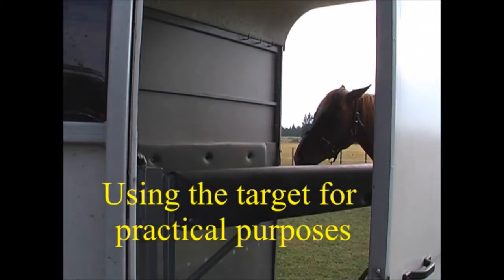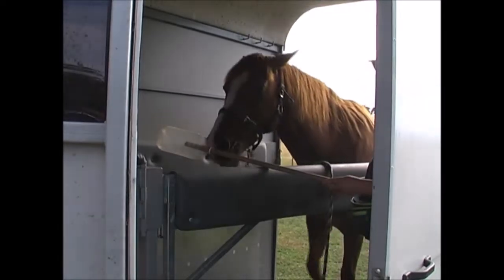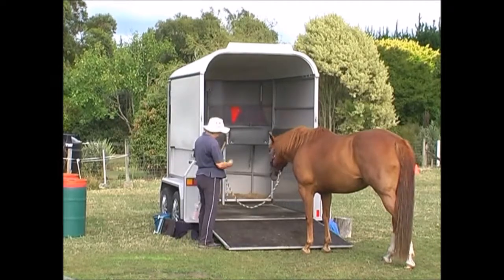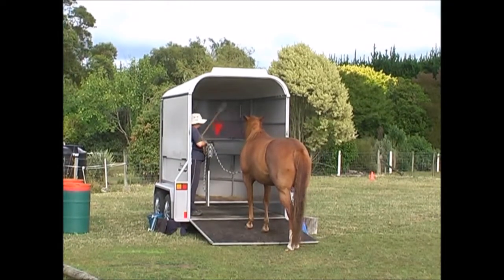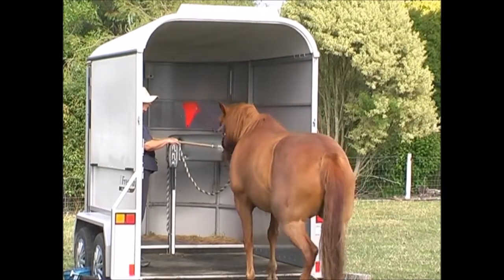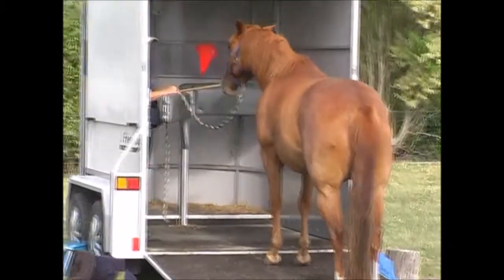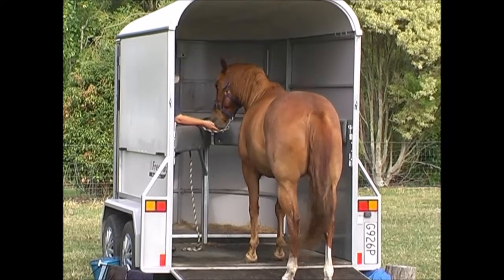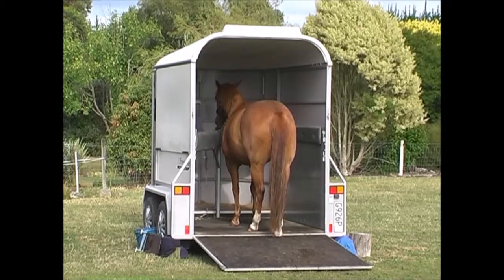#114 HorseGym with Boots FOLLOW TARGET INTO TRAILER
Once the horse has a strong background of reward reinforcement for following a target, we can use a target to create mini-destinations as we ask the horse to step into a trailer.
This clip accompanies my book, "Confident Trailer Loading using Positive Reinforcement" which is available as e-book or hard copy book from Amazon.